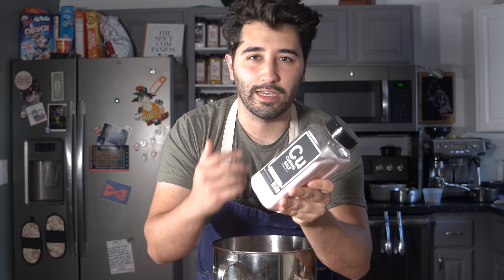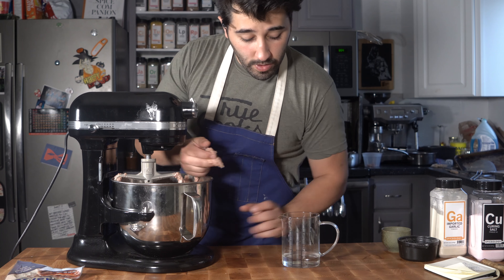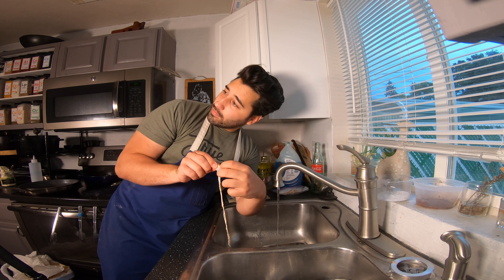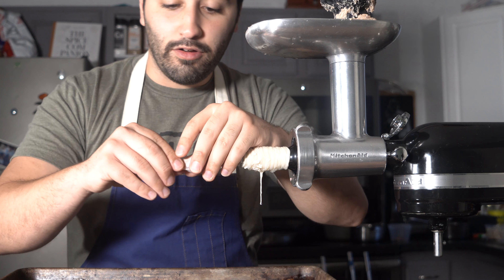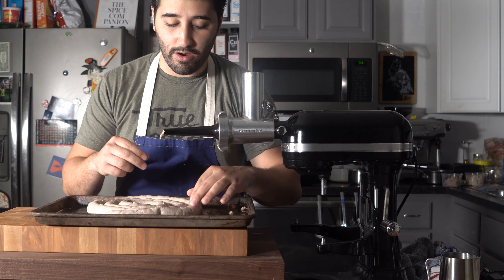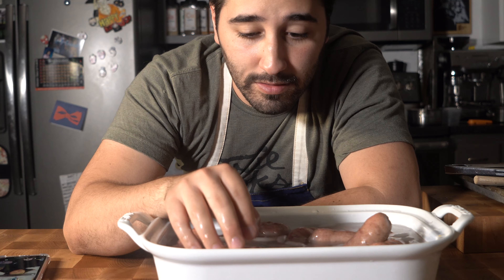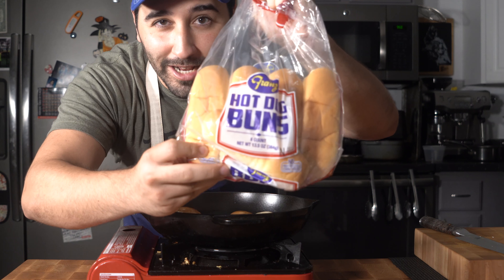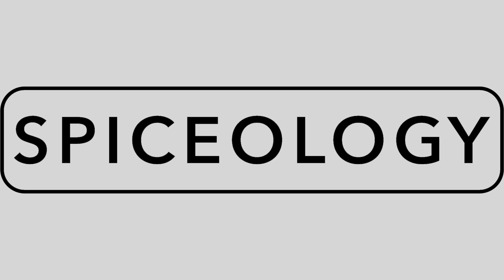Make Glizzy At Home Scratch | A Cook Named Matt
In this video i will be going over how to make your own hot dogs from scratch!!
 Flakey Salt

Ingredients:
(For the Hot dogs)
-2 1/4 lbs/1000 grams pork butt or shoulder ground
-1 lbs / 460 grams ground beef
-1 tsp/ 5 grams Pink salt #1
-1/2 tbsp / 10 grams paprika
-1/2 Tbsp/ 10 grams ground mustard
-1 tsp/ 5 grams black pepper
-1/2 tsp/ 2 grams nutmeg
-1/2 tsp / 2 grams Garlic Powder
-1 Tbsp / 15 grams salt
-1/2 Cup/ 45 grams Dry Milk Powder
-1 1/2 cup Iced Water

-mix all ingredients except water in a stand mixer or food processor until really fine.
-slowly pour in water while mixing to emulsify
-store in fridge until needed.
-soak casings in water for about fifteen minutes.
-rinse casings thoroughly by filling with water about five times.
-load up hot dog stuffer with filling and the load up nozzle with the casing.
-remove air and then tie a knot at the end of it.
-once stuffed go ahead and twist into links of desired length.
-smoke at 200°F, Roast at 200°F, or poach at 180°F until internal temp reaches 145-150°F
-immediately drop into ice water and store in fridge till needed.

(For the seattle dog)
-1 onion
-2 tbsp cream cheese
-Spiceology jalapeño powder
-1 dog
-1 hot dog bun

-caramelize onion, i have videos on this if you want an in depth explanation on this.
-top seared off hot dog with caramelized onions, cream cheese and jalapeño powder all in a butter toasted bun.

Spices found at Spiceology.com

Tik Tok Chef Matt Broussard